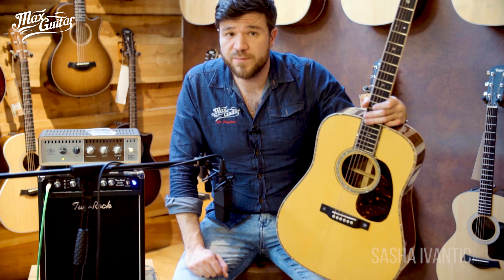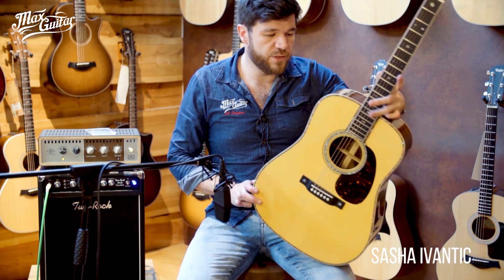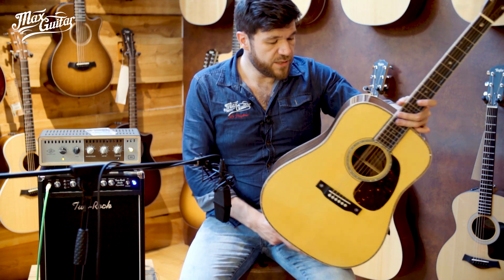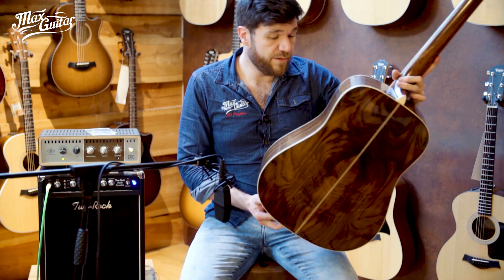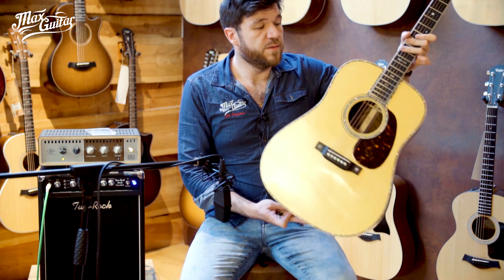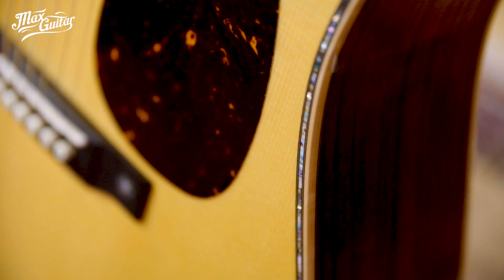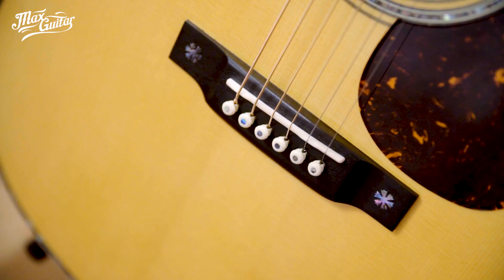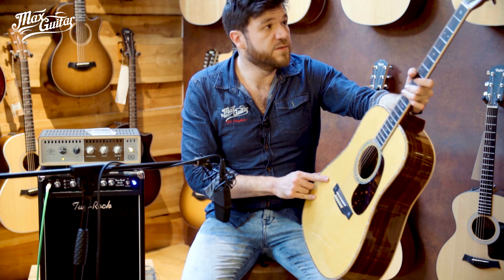Martin Custom Shop D 14-fret Wild Grain Rosewood demo!